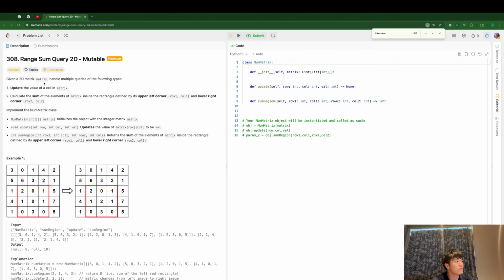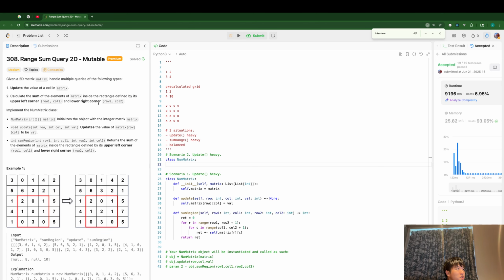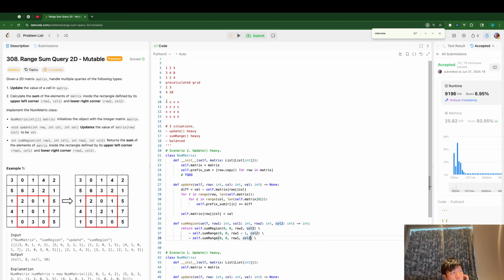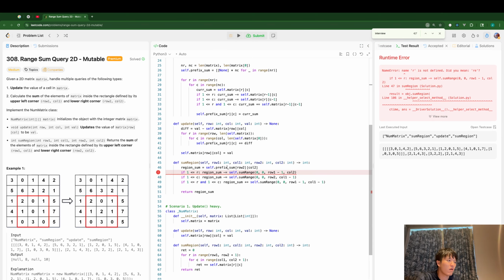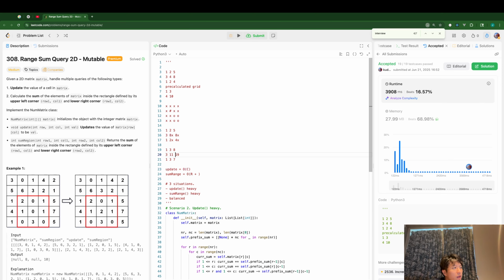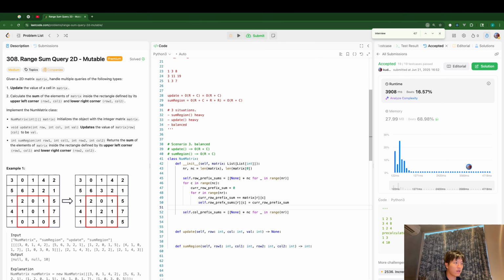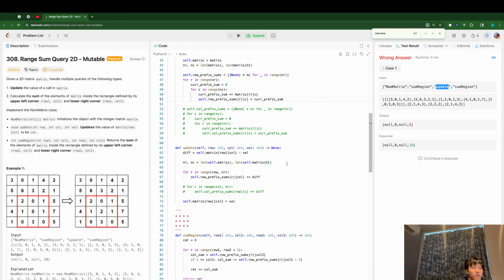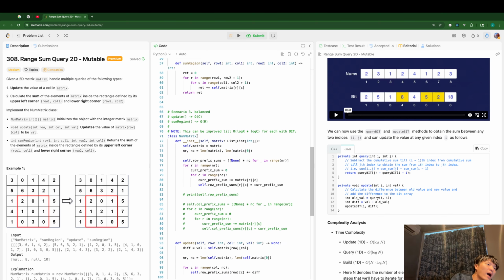Range Sum Query 2D - Mutable (LeetCode) # Skipped 2D Segment Tree solution